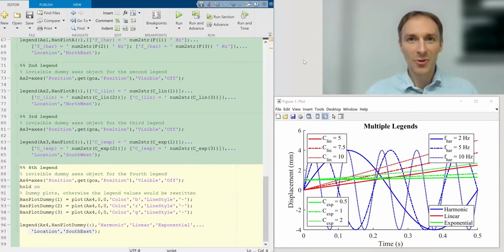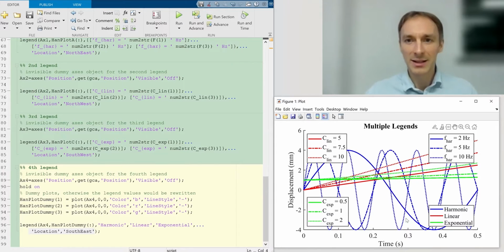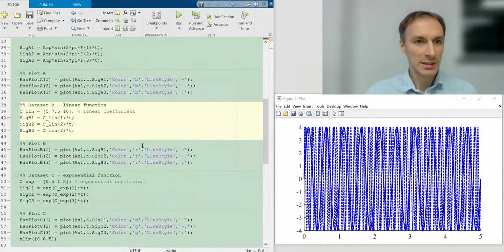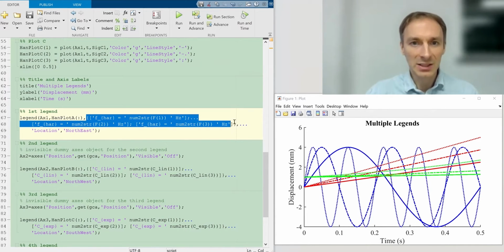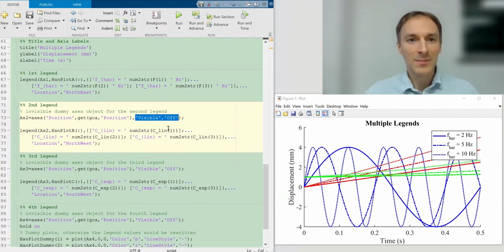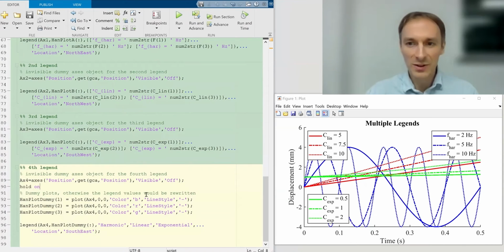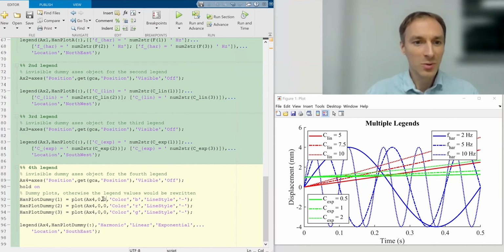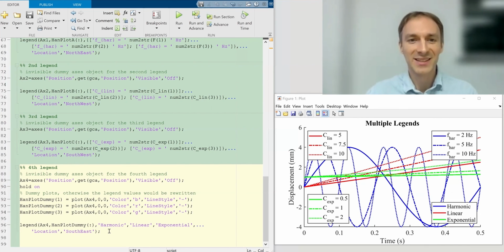MATLAB - Quick Tips - How to plot multiple legends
%% Matlab code to show method how to plot multiple legends in a single figure
% Written for Youtube channel TB Mechanical Engineering
% January 2022

clear all
close all
clc

%% Create Figure and Axes
set(0,'Units','centimeters')
FigW=21;
FigH=0.5*FigW;

set(0,'DefaultAxesFontName', 'Times New Roman')
set(0,'DefaultAxesFontSize', 15)
set(0, 'DefaultLineLineWidth', 2);
set(0, 'DefaultAxesLineWidth', 1);

FigHandle =  figure('Name','Plot','color',[1 1 1],...
            'PaperUnits','centimeters','PaperSize',[FigW FigH],...
            'PaperPosition',[0,0,FigW,FigH],'Units','centimeters',...
            'Position',[3,3,FigW,FigH]);
Ax1=axes;
hold on

%% Dataset A - harmonic signal
t = 0 : 0.001 : 5; % time
F = [2 5 10]; % frequency in Hz
Amp = 4; % Amplitude in mm

SigA1 = Amp*sin(2*pi*F(1)*t);
SigA2 = Amp*sin(2*pi*F(2)*t);
SigA3 = Amp*sin(2*pi*F(3)*t);

%% Plot A
HanPlotA(1) = plot(Ax1,t,SigA1,'Color','b','LineStyle','-');
HanPlotA(2) = plot(Ax1,t,SigA2,'Color','b','LineStyle','-.');
HanPlotA(3) = plot(Ax1,t,SigA3,'Color','b','LineStyle',':');

%% Dataset B - linear function
C_lin = [5 7.5 10]; % linear coefficient
SigB1 = C_lin(1)*t;
SigB2 = C_lin(2)*t;
SigB3 = C_lin(3)*t;

%% Plot B
HanPlotB(1) = plot(Ax1,t,SigB1,'Color','r','LineStyle','-');
HanPlotB(2) = plot(Ax1,t,SigB2,'Color','r','LineStyle','-.');
HanPlotB(3) = plot(Ax1,t,SigB3,'Color','r','LineStyle',':');

%% Dataset C - exponential function
C_exp = [0.5 1 2]; % exponential coefficient
SigC1 = exp(C_exp(1)*t);
SigC2 = exp(C_exp(2)*t);
SigC3 = exp(C_exp(3)*t);

%% Plot C
HanPlotC(1) = plot(Ax1,t,SigC1,'Color','g','LineStyle','-');
HanPlotC(2) = plot(Ax1,t,SigC2,'Color','g','LineStyle','-.');
HanPlotC(3) = plot(Ax1,t,SigC3,'Color','g','LineStyle',':');
xlim([0 0.5])

%% Title and Axis Labels
title('Multiple Legends')
ylabel('Displacement (mm)')
xlabel('Time (s)')

%% 1st legend
legend(Ax1,HanPlotA(:),{['f_{har} = ' num2str(F(1)) ' Hz'];...
    ['f_{har} = ' num2str(F(2)) ' Hz']; ['f_{har} = ' num2str(F(3)) ' Hz']},...
    'Location','NorthEast');

%% 2nd legend
% invisible dummy axes object for the second legend
Ax2=axes('Position',get(gca,'Position'),'Visible','Off');

legend(Ax2,HanPlotB(:),{['C_{lin} = ' num2str(C_lin(1))];...
    ['C_{lin} = ' num2str(C_lin(2))]; ['C_{lin} = ' num2str(C_lin(3))]},...
    'Location','NorthWest');

%% 3rd legend
% invisible dummy axes object for the third legend
Ax3=axes('Position',get(gca,'Position'),'Visible','Off');

legend(Ax3,HanPlotC(:),{['C_{exp} = ' num2str(C_exp(1))];...
    ['C_{exp} = ' num2str(C_exp(2))]; ['C_{exp} = ' num2str(C_exp(3))]},...
    'Location','SouthWest');

%% 4th legend
% invisible dummy axes object for the fourth legend
Ax4=axes('Position',get(gca,'Position'),'Visible','Off');
hold on
% Dummy plots, otherwise the legend values would be rewritten
HanPlotDummy(1) = plot(Ax4,0,0,'Color','b','LineStyle','-');
HanPlotDummy(2) = plot(Ax4,0,0,'Color','r','LineStyle','-');
HanPlotDummy(3) = plot(Ax4,0,0,'Color','g','LineStyle','-');

legend(Ax4,HanPlotDummy(:),'Harmonic','Linear','Exponential',...
    'Location','SouthEast');